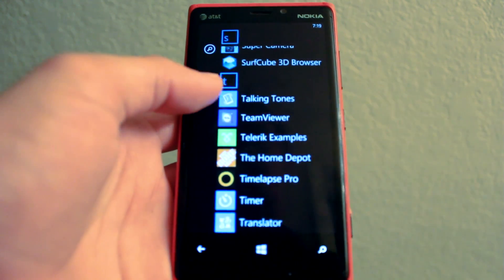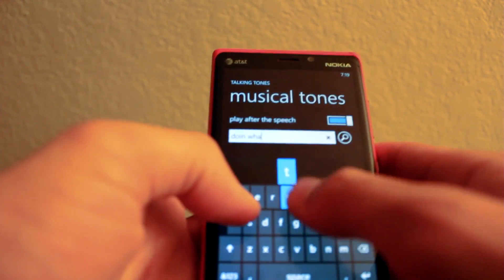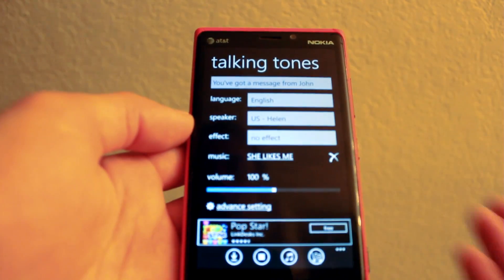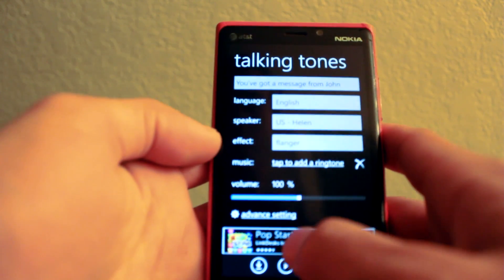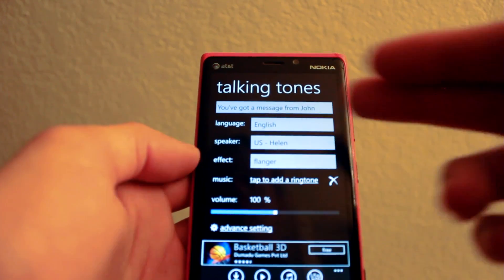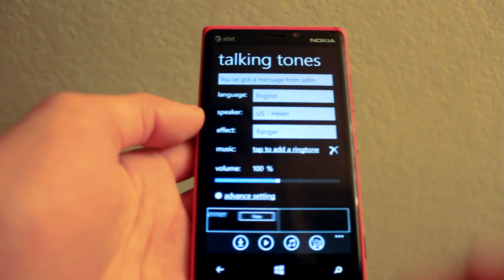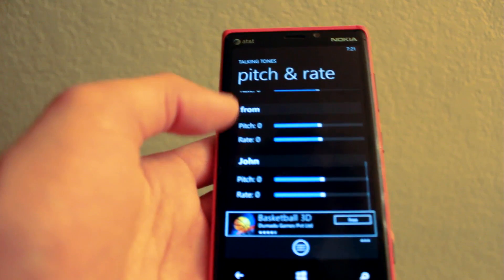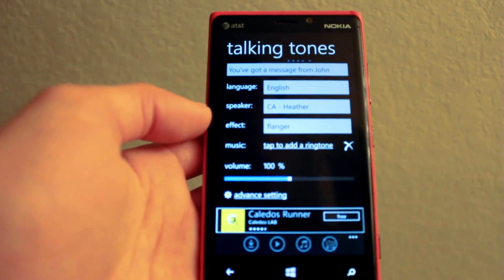Talking Tones | Windows Phone App Review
Talking Tones lets you create text-to-voice ringtones and text tones.